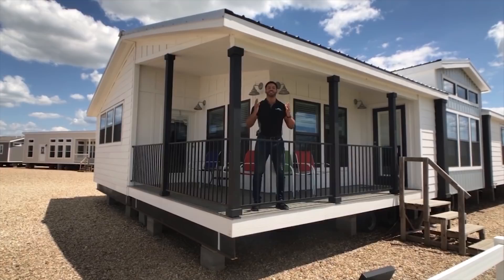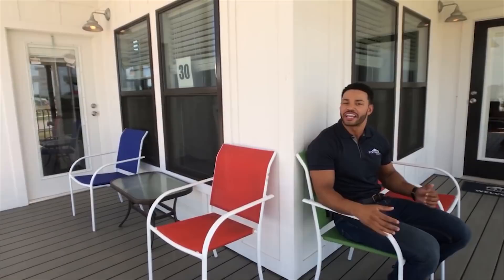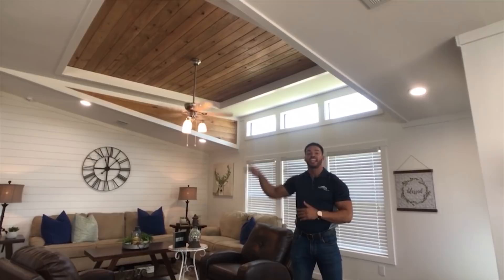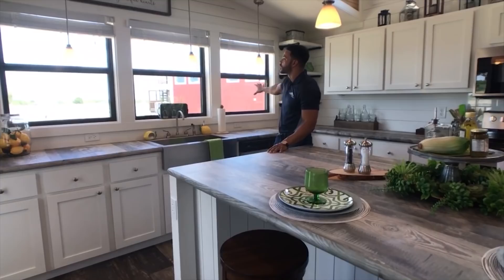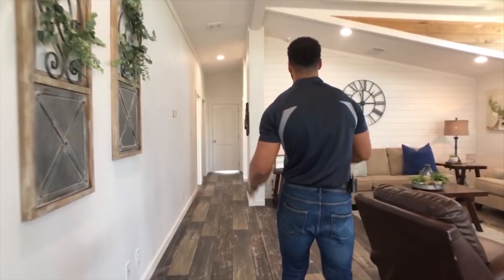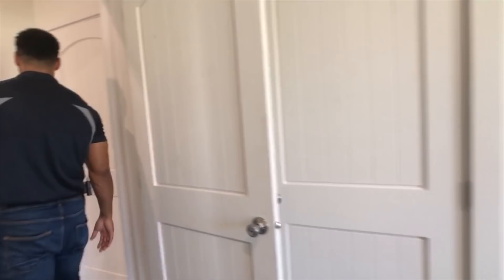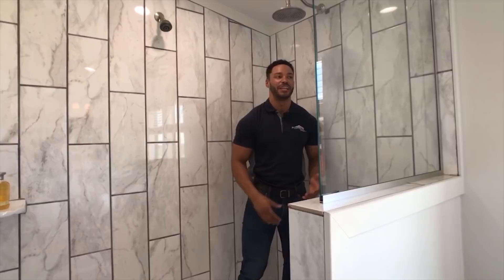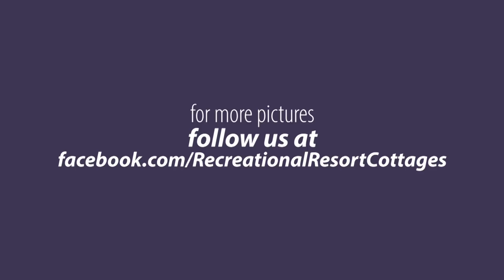CUSTOM FARMHOUSE Elly May vs the Lulamae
We love and sell the Lulamae and though it's at an amazing price point, we always have tons of requests to customize it.  In order to keep the production costs down and keep it at its great price, we couldn't make the requested changes to the Lulamae. So we brought you the new Elly May.  It's the same floorplan layout with the same great farmhouse style, but it's heavier (literally!) and meatier with more options and more flexibility. What's so awesome about this house besides the quality, the double tower dormers, and the galvalume metal exterior accents, is that you can build it in any style.  Want to go rustic? We can do that. Choose from this white shiplap, painted shiplap, southern yellow pine (stained or clear seal), blue ponderosa pine, and more.